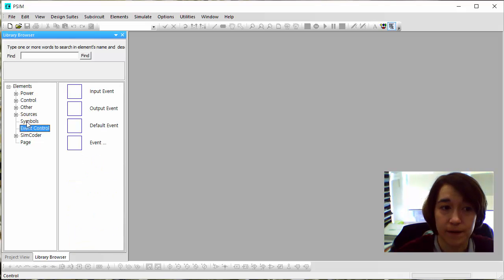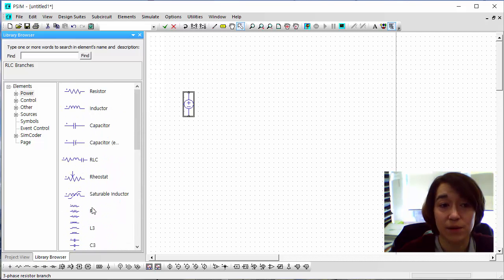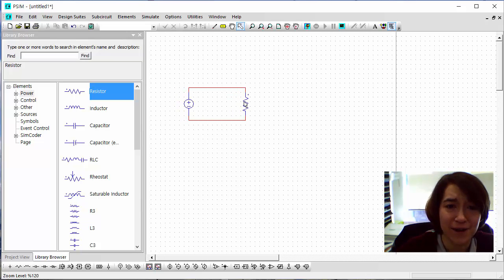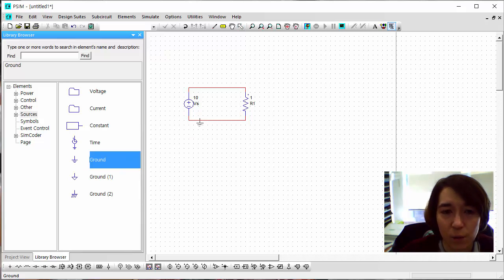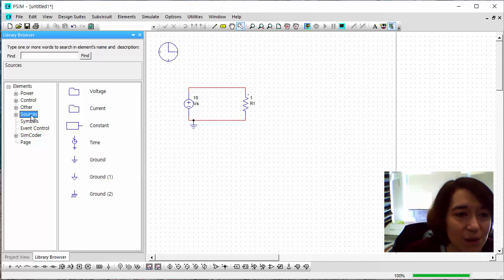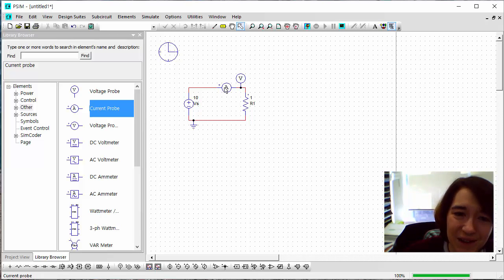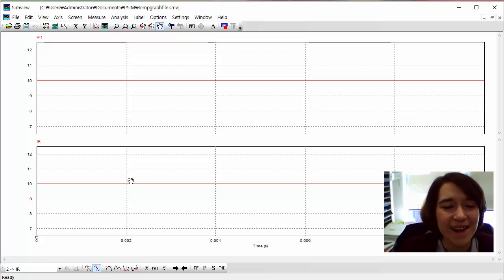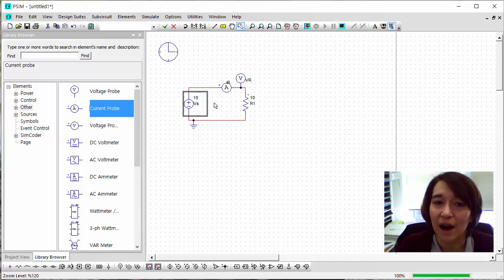Fundamentals of Power Electronics - PSIM Basic Simulation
How to do run a very basic circuit simulation in PSIM.